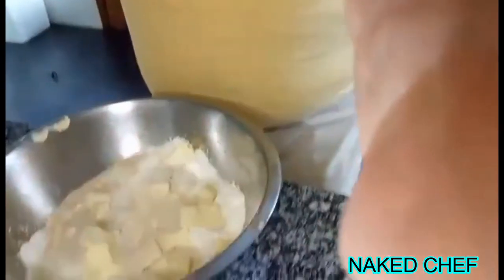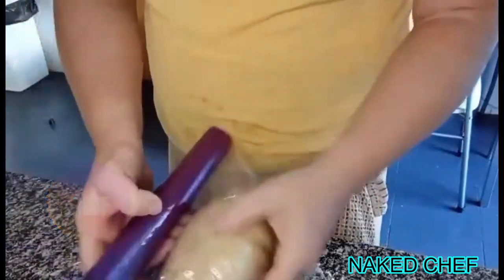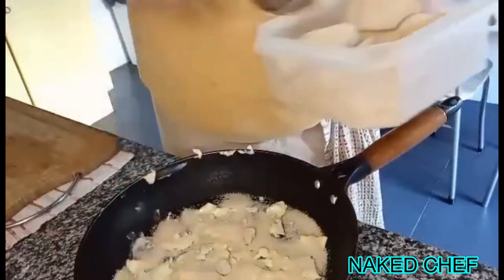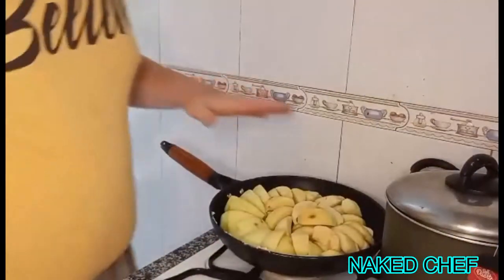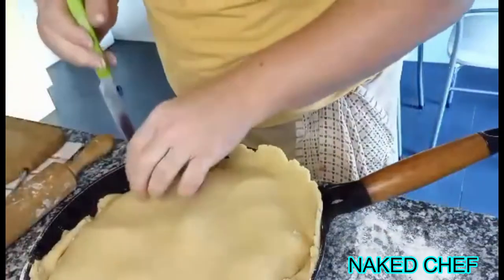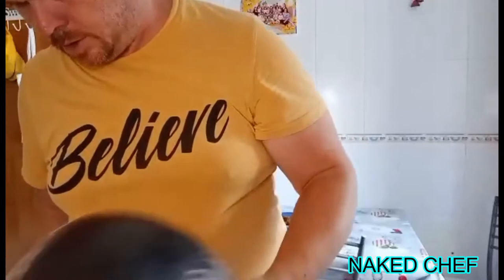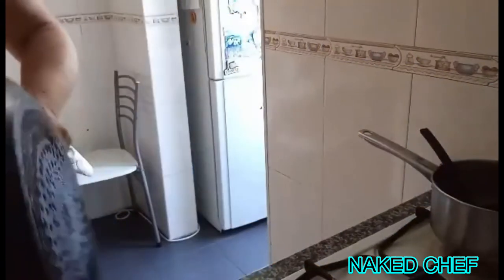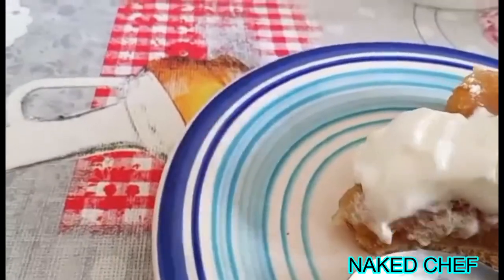Delicious Apple Tarte Tatin from Scratch Full Recipe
Hi, guys, for Shortcrust Pastry I used: 230gr flour, 110gr butter, 2tbsp Sugar, Pinch of salt.
For the caramel base, I used: Butter, sugar, cinnamon, star anise.
For Tarte Tatin, you can use different fruit: bananas, pears, peach, pineapple.
My Apples are organic and they were cooking quickly but this Tarte tastes great anyway.